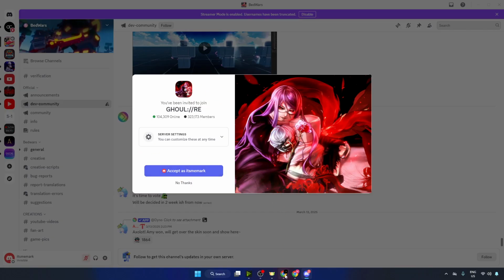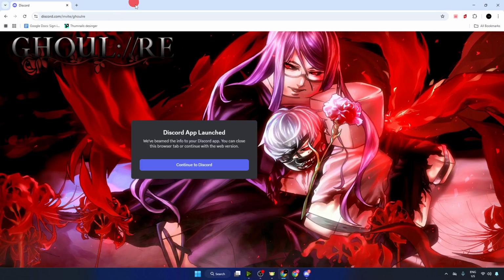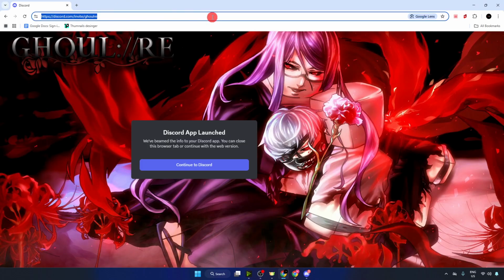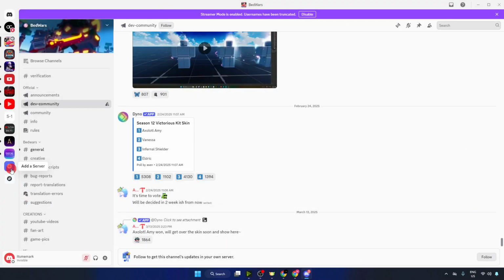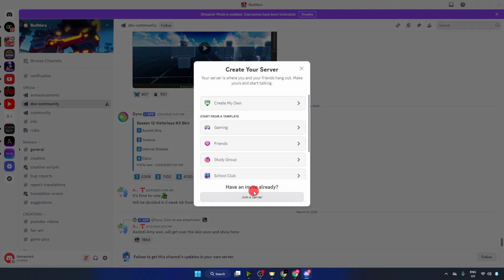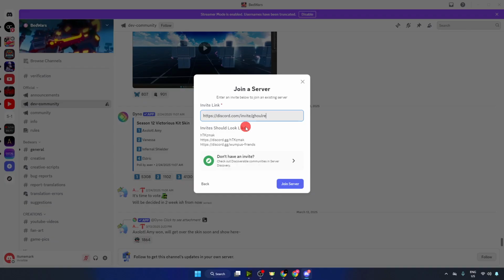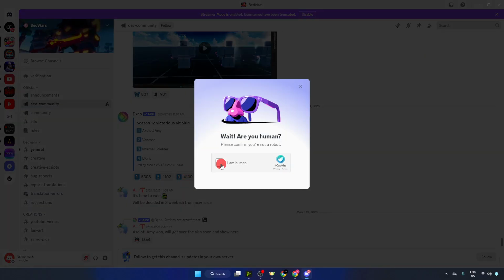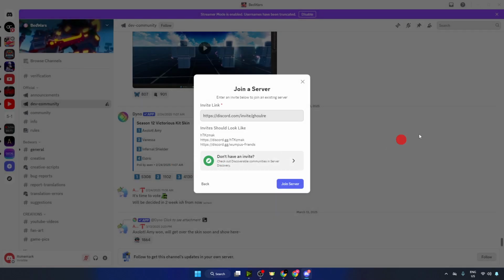How To Join Ghoul Re Discord Server (Quick & Easy)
In this video, we will show you how to join the GHOUL://RE Discord server on Roblox. If you're looking to connect with other players, get the latest game updates, and be part of the GHOUL://RE community, this guide is perfect for you! We'll walk you through the steps to quickly join the server and start interacting with fellow fans. Don’t miss out—watch now and become a part of the action!